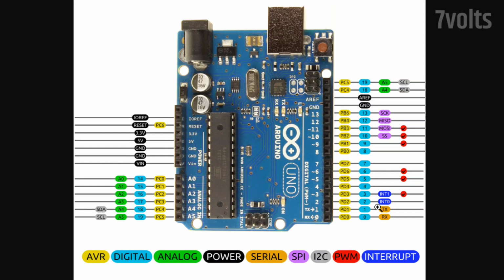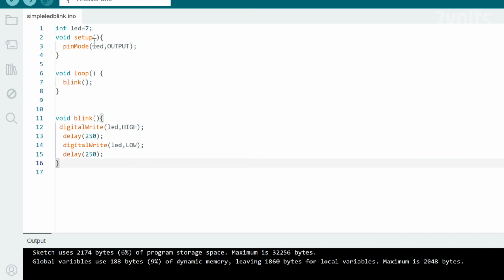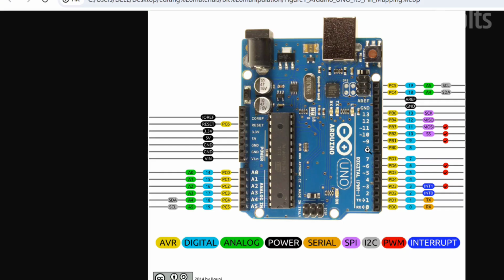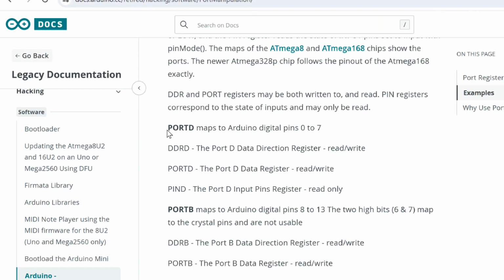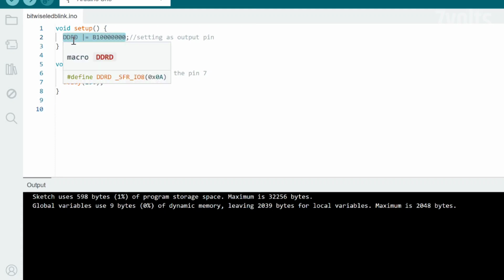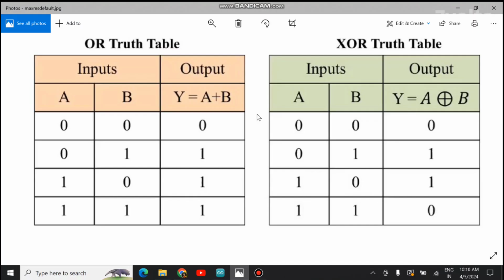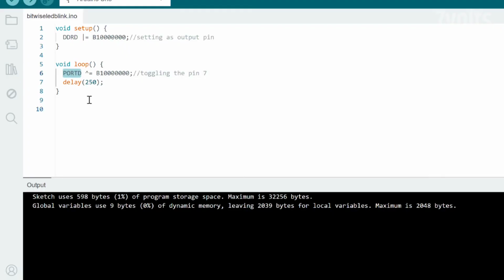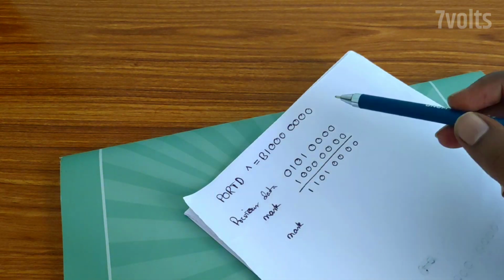Blink LED using registers and bitwise operators | arduino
Controlling LED Brightness with PWM & InDo share your valuable reviews in comments.

⚡7volts